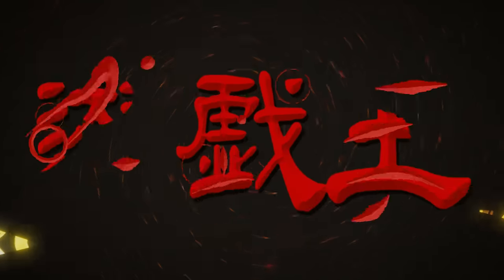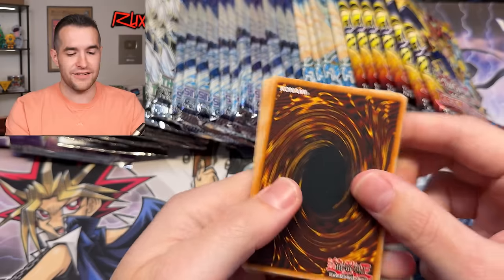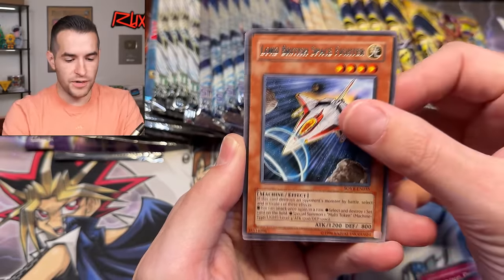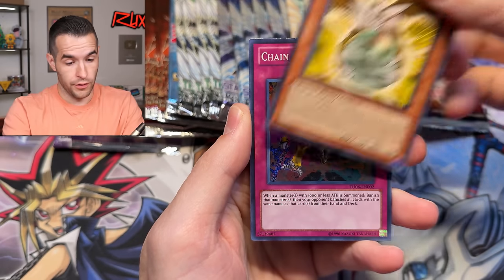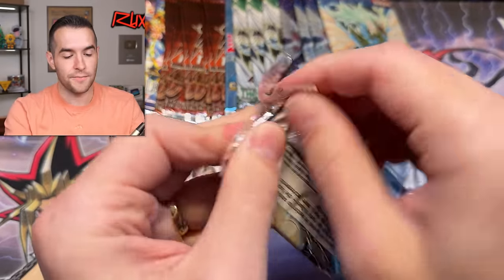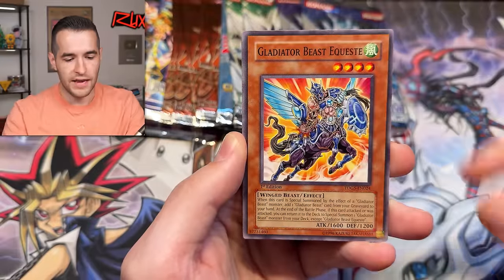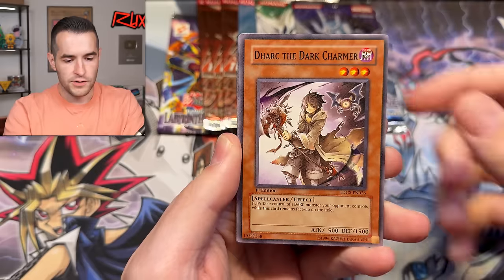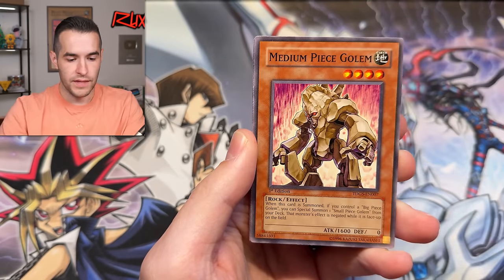INSANE Opening 50 OLD Yugioh Packs For 250K Subscribers! | 250K Special WEEK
RAGE OF THE ABYSS PRE-ORDERS ARE HERE!!

RUXIN2023

➤TCGPlayer Link!